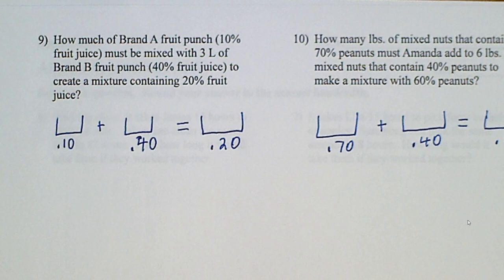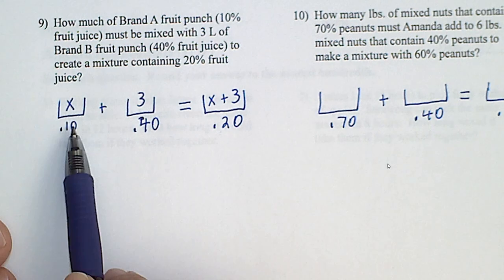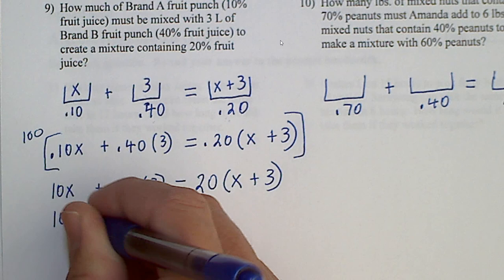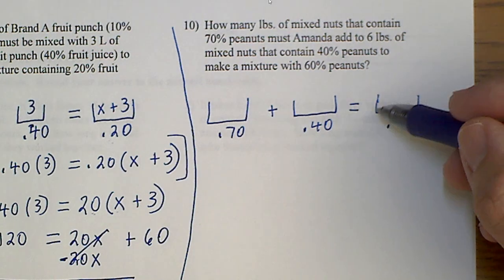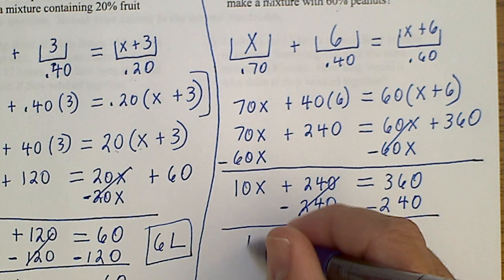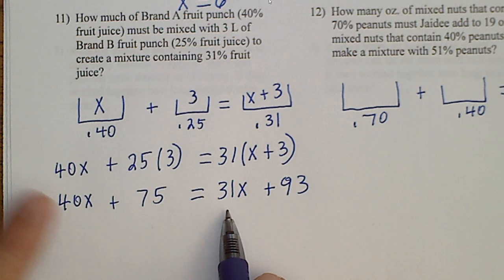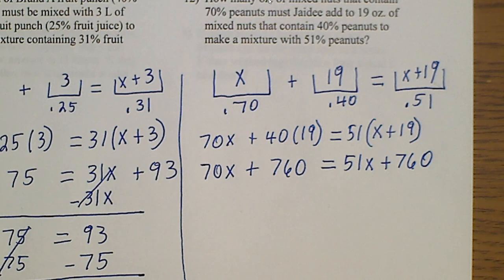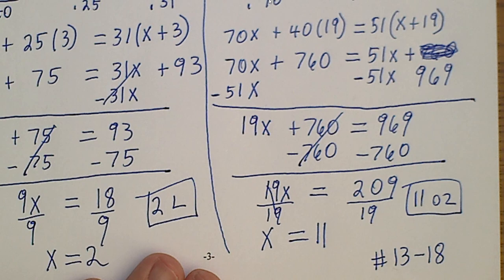Algebra Applications Mixture Problems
These examples demonstrate how to use algebra to solve mixture problems